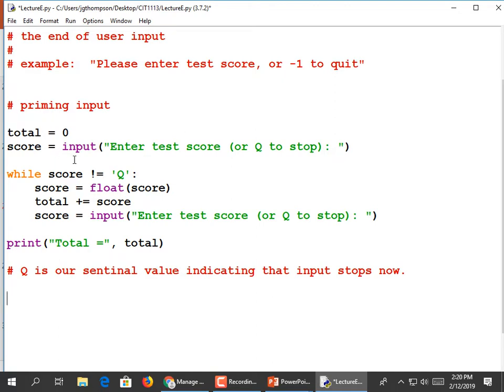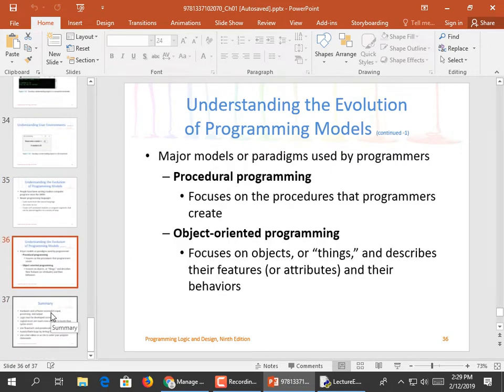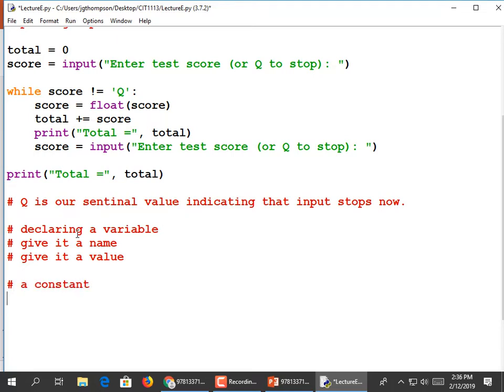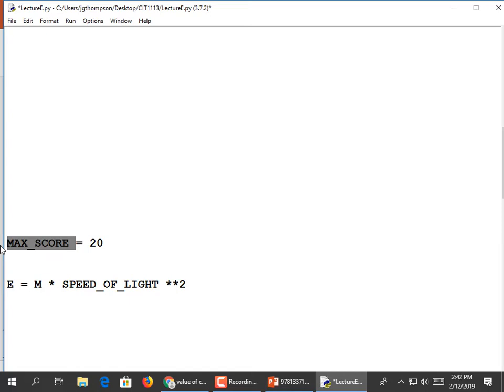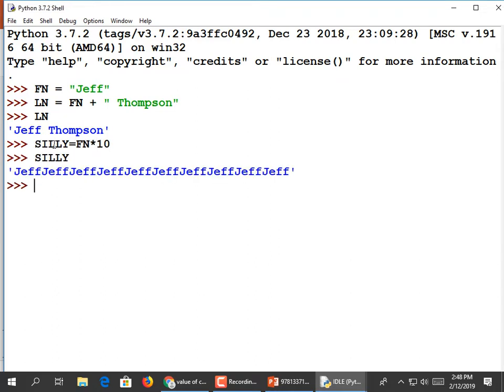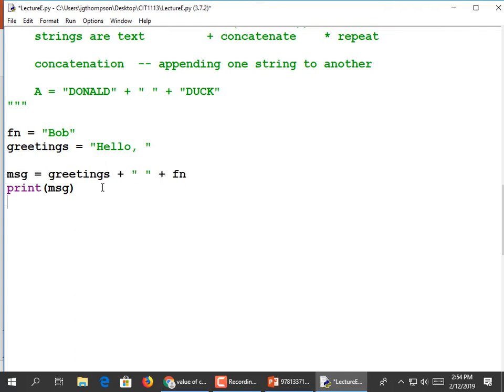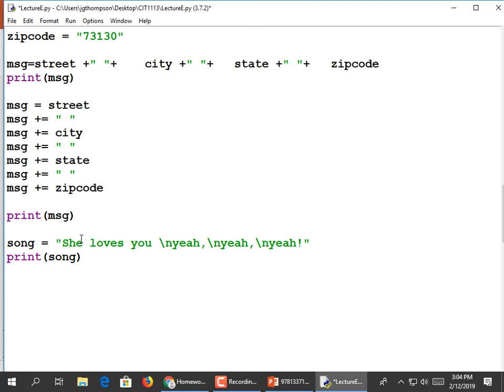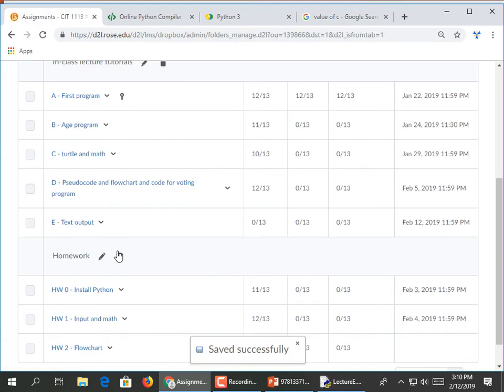CIT1113#2827 Lecture E - Text Output (02-12-19)